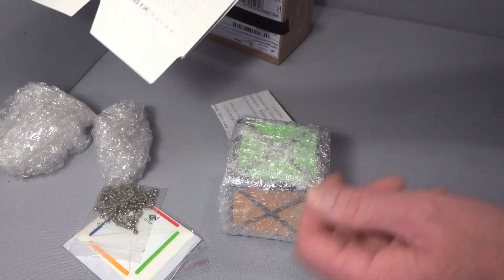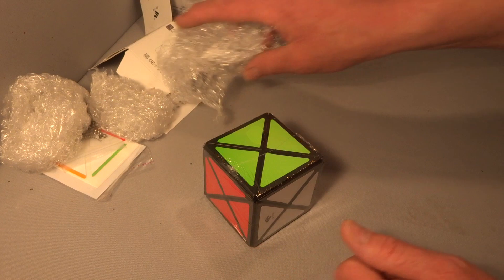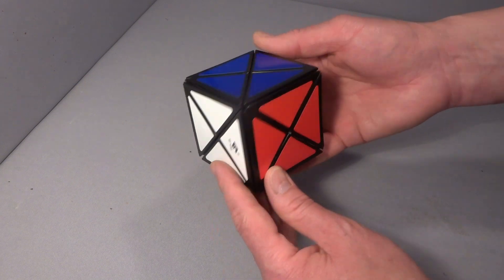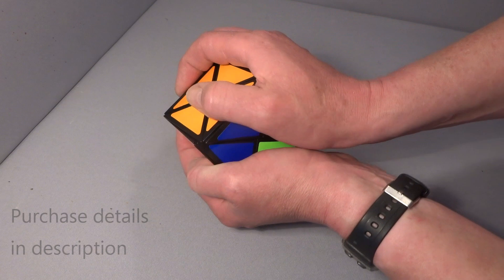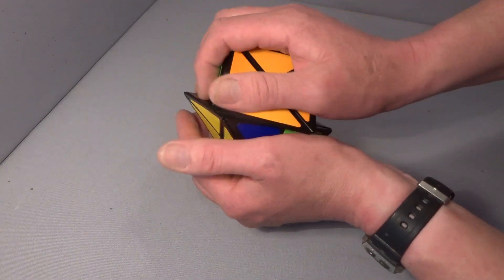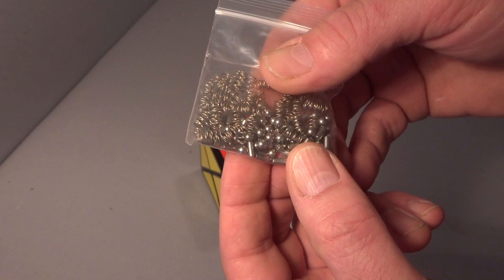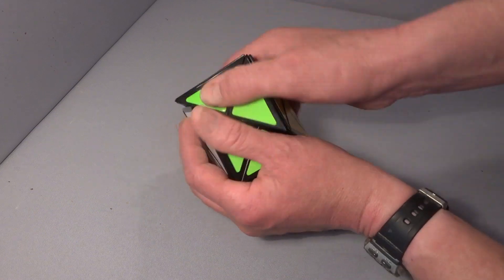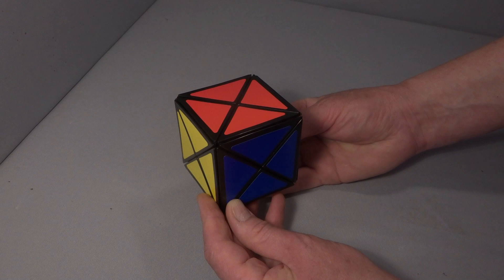Out now!!! Chromium Cube (AKA 24 Cube AKA Little Chop puzzle)